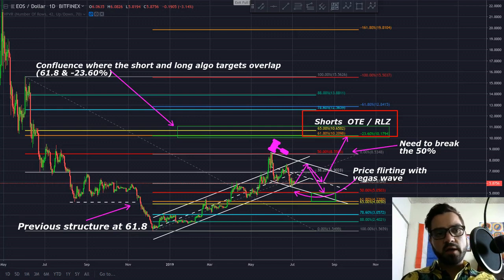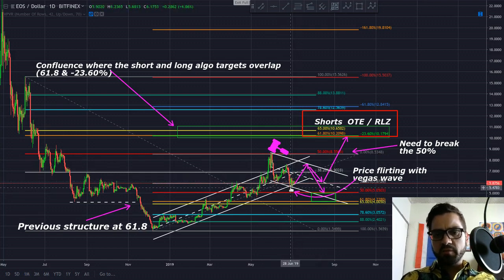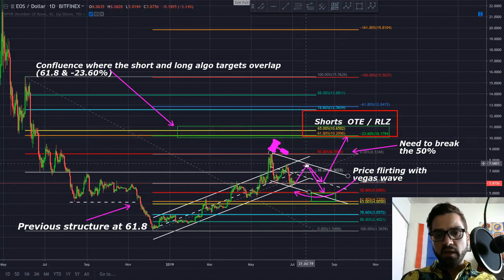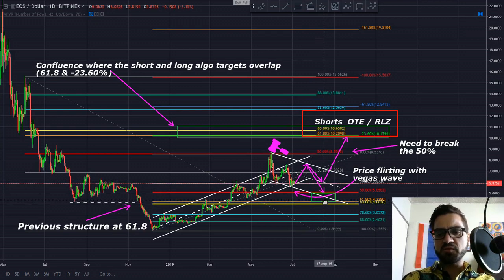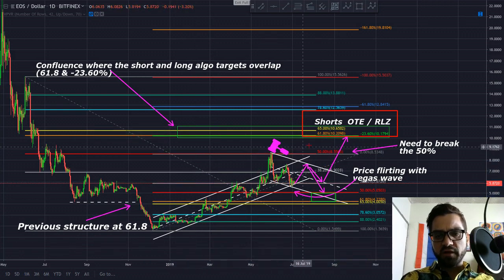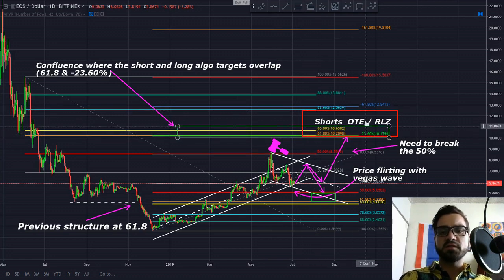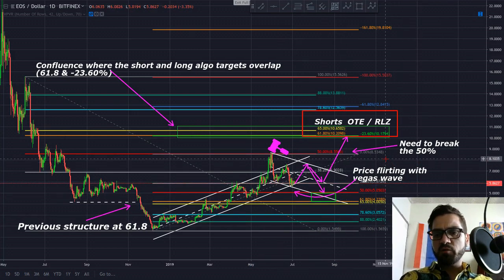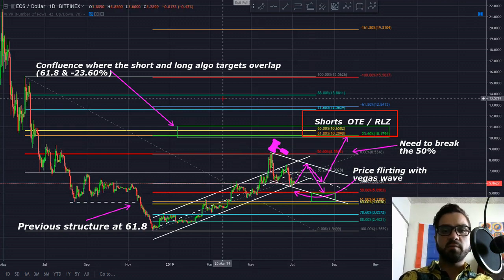HOW HIGH WILL EOS GO? CRYPTOCURRENCY TECHNICAL ANALYSIS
EOS TO USD FOR JULY 4TH! LET'S GO EOS! BOOM!

► BTC:  1GscxcoEjaBKPCHvJyq38hWEyH3grPPCoC
► BCASH:  qpeju2th56ph7gxduhc6d5eh2glytavnts08kuvys2
► ETH:  0xA9E9d5c080D014BE5b6F2f6a073bc324ce83f074
► ADA:  Ae2tdPwUPEZKK4wgrMRy7u3p18rJHJmreupzbp9sKoNNigaDdRCS8XJVurd
► LTC:  LSKuatbNJpWLchdFK4dYU4TY5YAEivYbDJ
► DASH:  XhwRXCiH5jjEzpzy4Hzgn7uTSj6wL8K6Bw
► MONERO:  45oDwLsW2czS2P9fvCWMyj8AmrKfrHc9GGFq3Lwvu7CdY9r4nqVCvPAHNCSrSnqVMuQ6VMYoi69hSA6aCGfr57mV6pKSDrR
► EOS:  EOS5csqke61VSCFmvrCBiXS4NKD5iPxwnVk2thRTqdah6eoHGdVDr

► Protect your crypto by storing it in the most secure hardware wallet, the Ledger. Get one at:
and avoid getting hacked and losing your crypto!